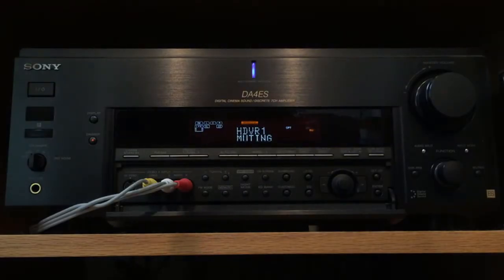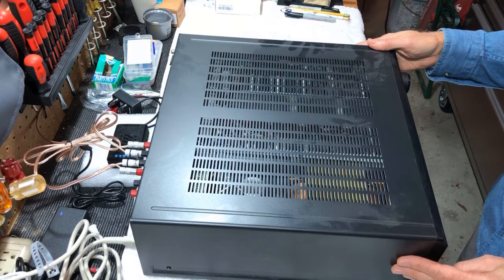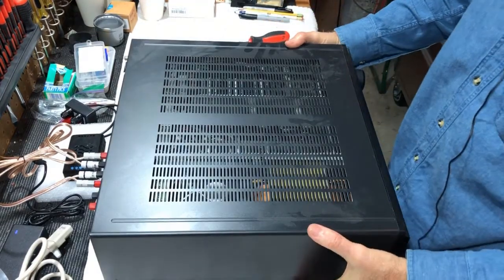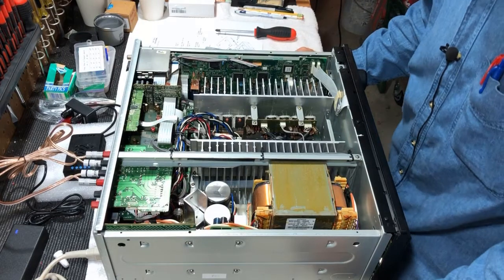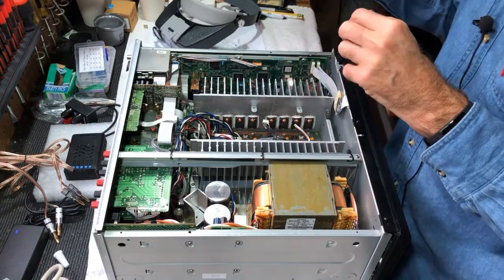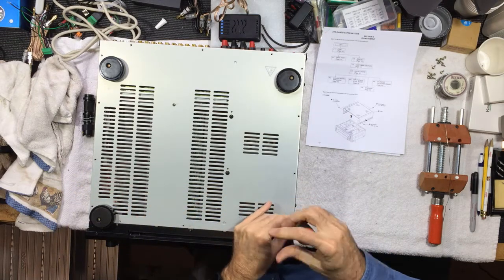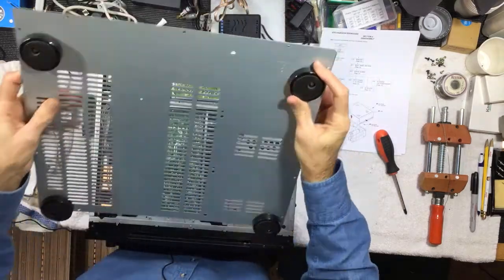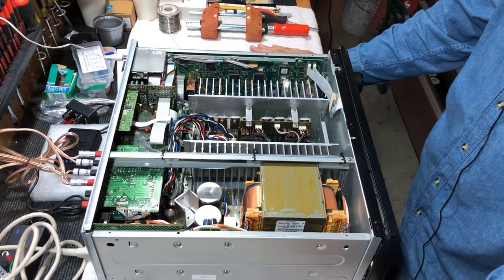Sony STR-DA4ES AV Receiver "Audio Pop" Repair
My Sony STR-DA4ES AV Receiver, purchased in 2002, has developed a gradually worsening "audio pop" problem. When powered on cold, the Receiver generates loud "pops" on all speakers regardless of audio source, volume setting, muting, or headphones.

After watching 12voltvids YouTube video I decided to tackle fixing this problem myself. As you'll see, it turned out to be poor solder joints due to excessive heating of the large NEC ICs on the A-Class board. Here's a link to 12voltvids' video where he solved a "no audio" problem on an STR-DA4ES:

Hope this video can help others with a similar issue.